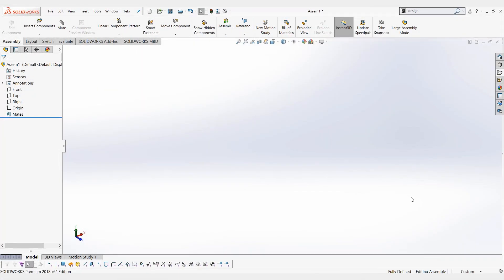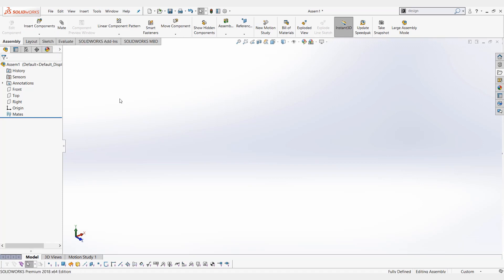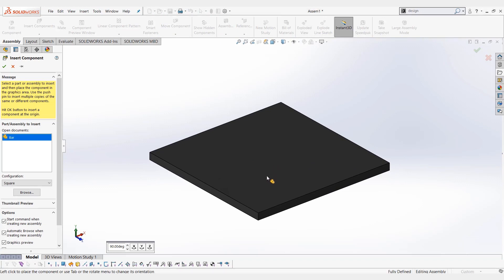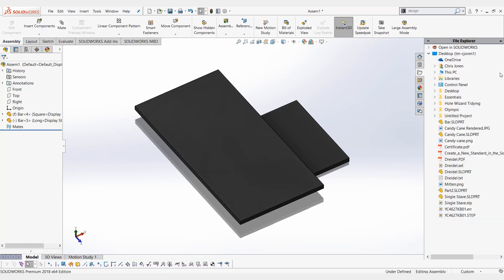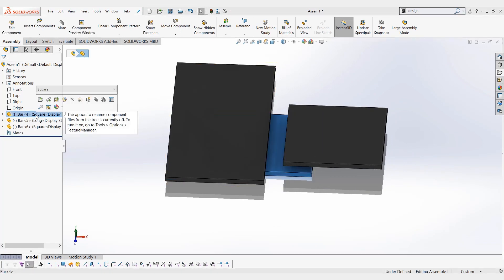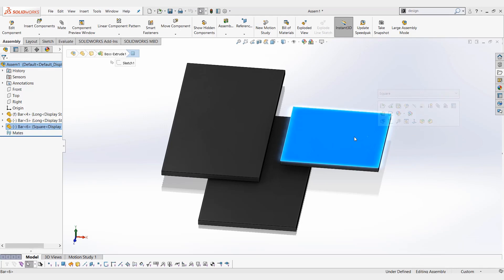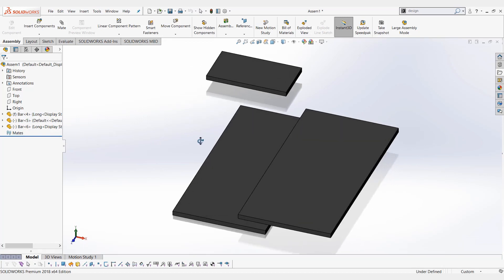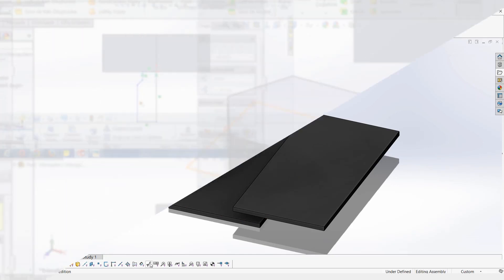Video Tech Tip: Inserting Configured Parts Into a SOLIDWORKS Assembly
To learn more about configuring parts in SOLIDWORKS, check out our webinars